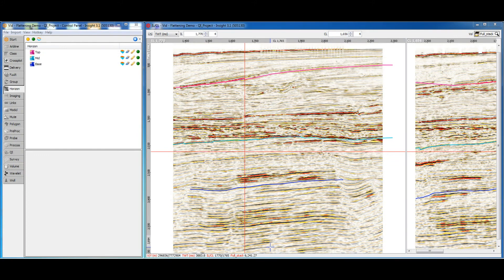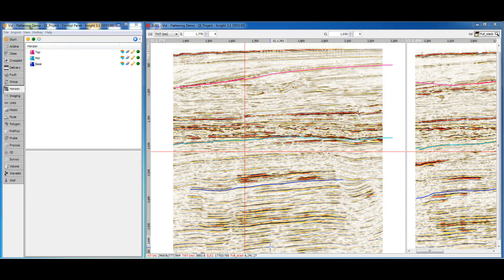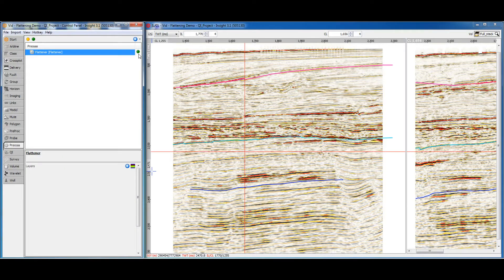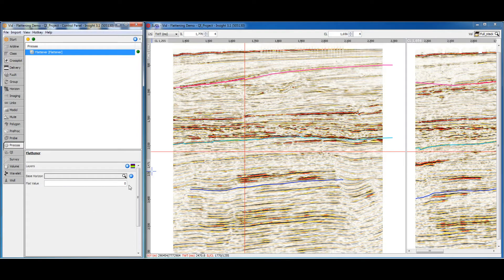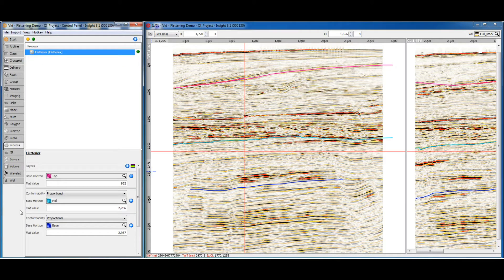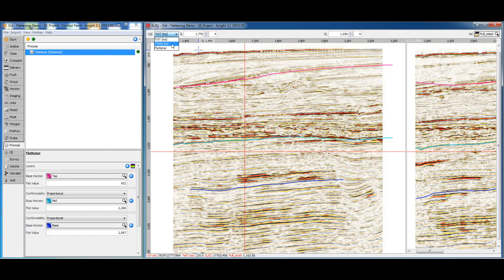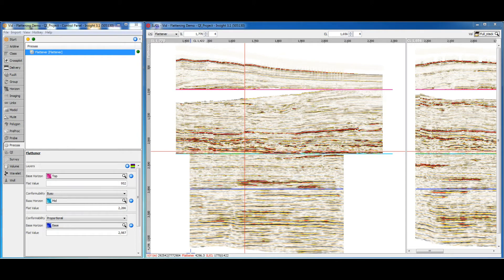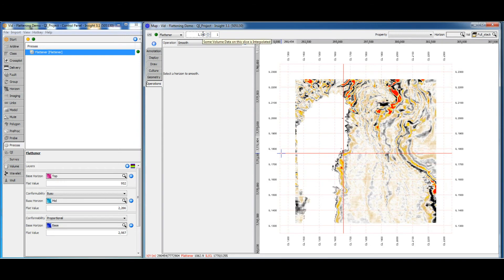DUG Insight: Stratigraphic Flattening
Time and depth slices are useful, but in areas of complex stratigraphy, nothing can beat stratigraphic slices. In moments, you can reconstruct the original depositional environment using DUG Insight’s on-the-fly flattener. View your data conformed to top/bottom surfaces, or proportionally stretched over an interval. It’s like isoproportional slicing on steroids!

Take full advantage of your data and get an understanding of the complete picture!